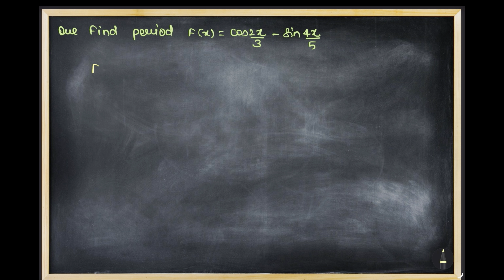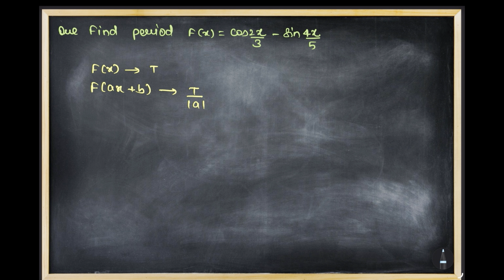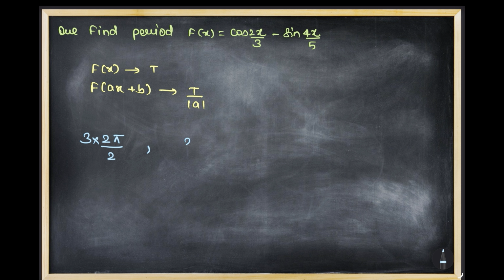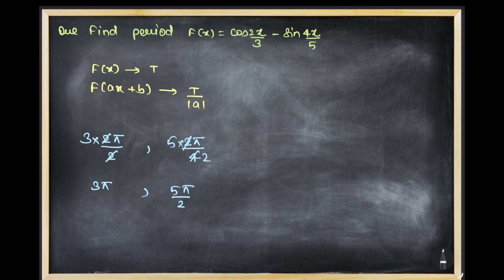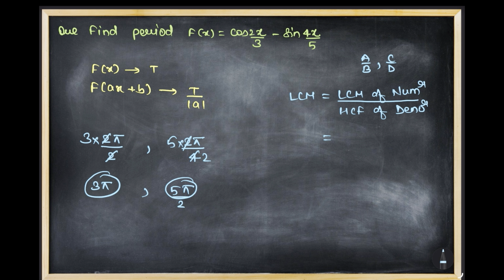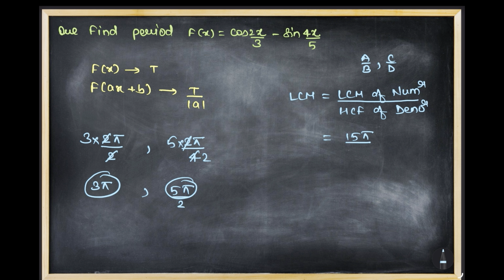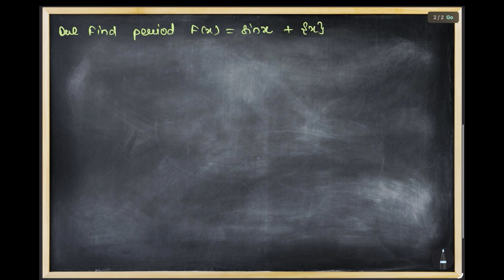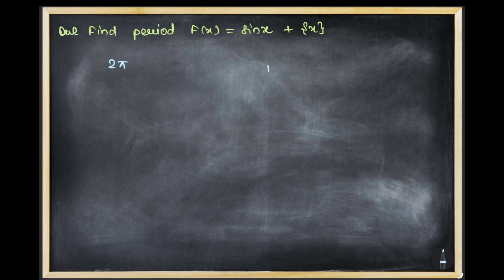J4_Find period of f(x)=cos(2x/3)-sin(4x/5) and f(x)=sinx +{x}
Description:🚀

Composite Functions

Function Equations